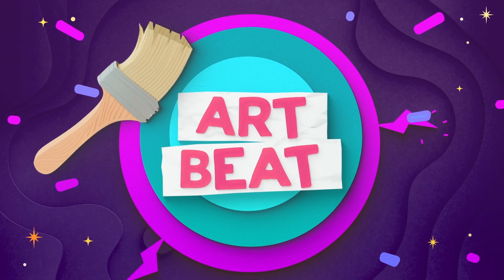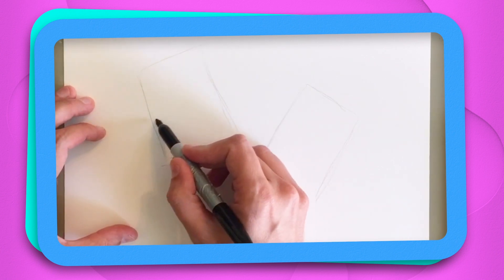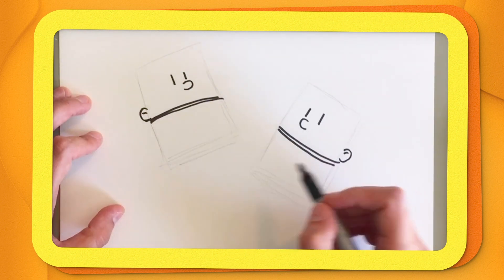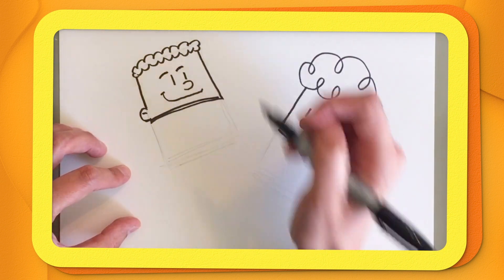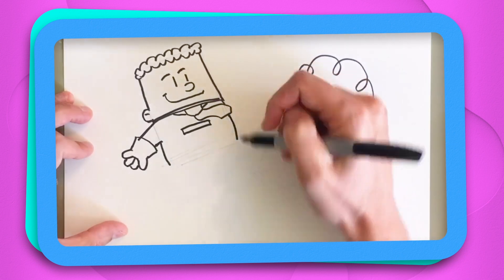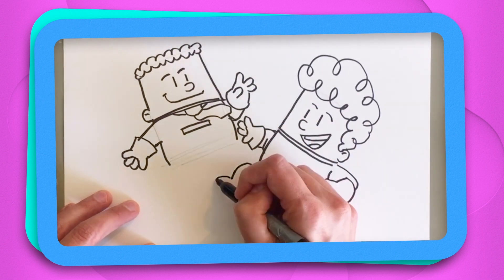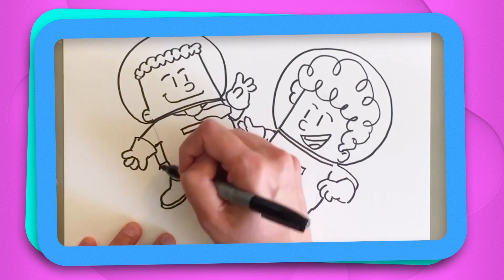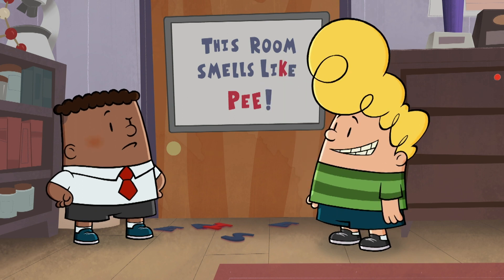Art Beat: Learn to Draw Captain Underpants | Inspiration Station Africa | DreamWorks on Universal+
In this week's Art Beat, we're learning how to draw Harold and George from Captain Underpants in space!

Join hosts Tanaka and Aaron as they make their way to the heart of DreamWorks each week, exploring the creativity behind beloved DreamWorks Animation characters.

Inspiration Station Africa | Fridays 5pm CAT from 13 January on DreamWorks, DStv Channel 304

Stream InspirationStation Africa on Universal+ through catch up on the DSTV app or connected Explora.

E! ENTERTAINMENT | DStv Channel 124

UNIVERSAL TV | DStv Channel 117

DREAMWORKS | DStv Channel 304

STUDIO UNIVERSAL | DStv Channel 112

ABOUT UNIVERSAL+
Unmissable series and movies from Universal TV, E!, DreamWorks, Studio Universal and Telemundo, available to binge in one convenient place, exclusively via DStv.